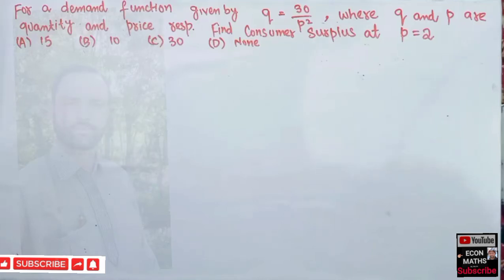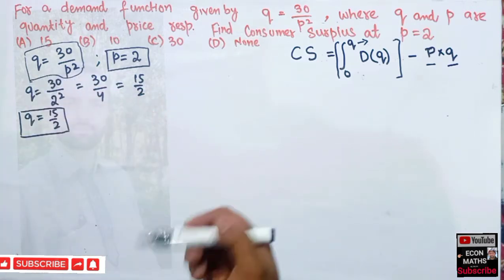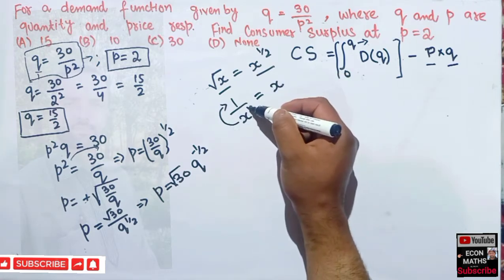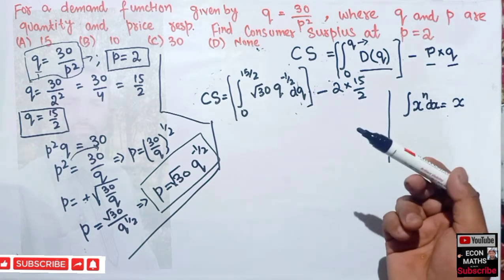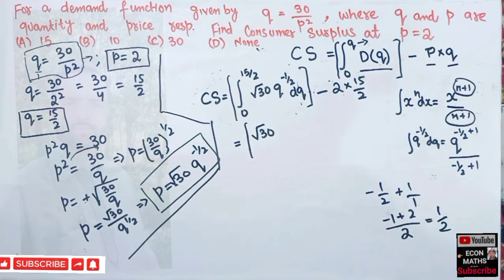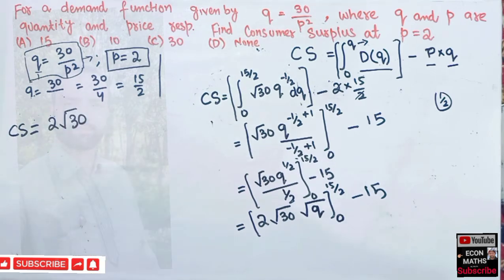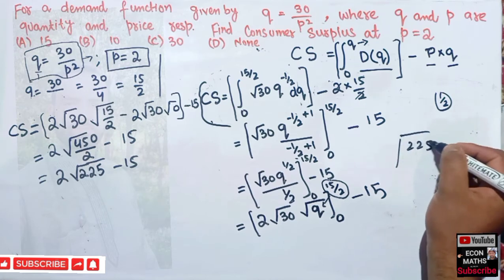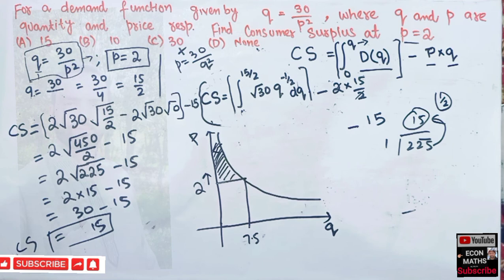Consumers' Surplus from demand function